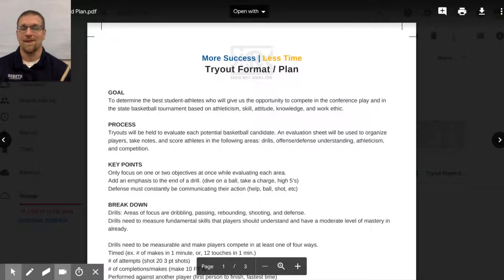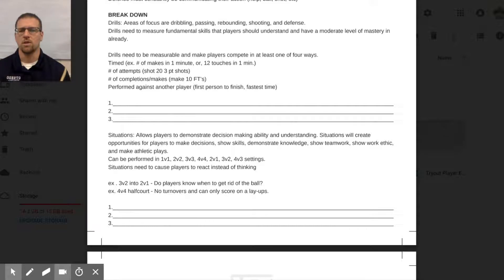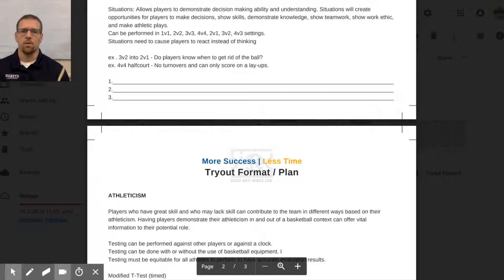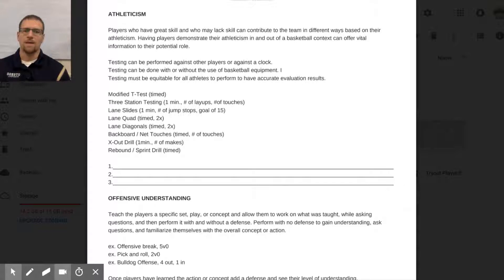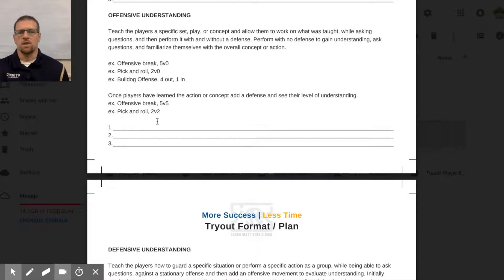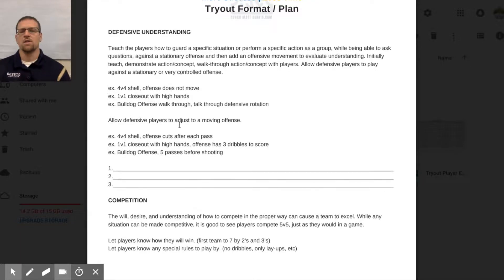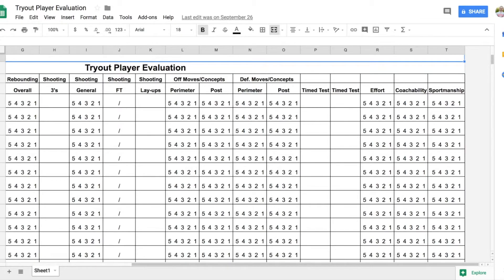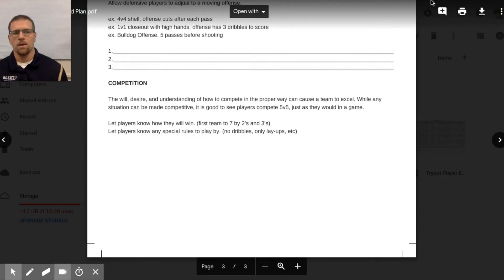Tryout Guide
A quick look at how to set up basketball tryouts using the Tryout Procedure form and Player Evaluation sheet from inside the Coaching Academy.